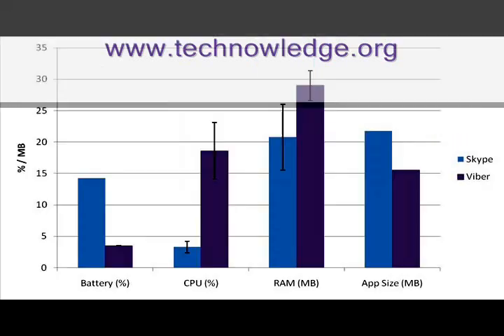01_Skype vs Viber VOIP mobile phone app usage comparison